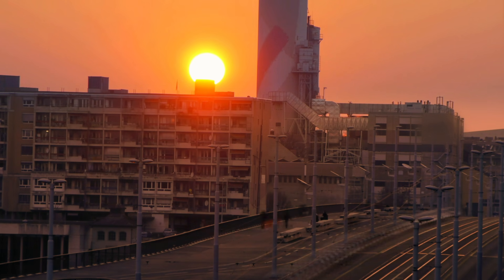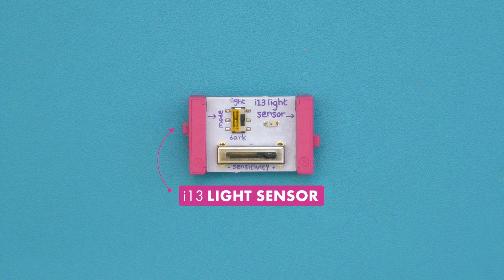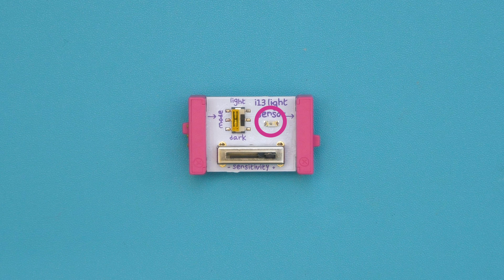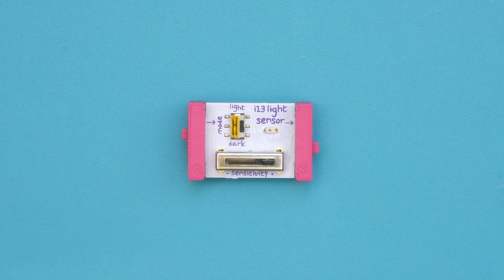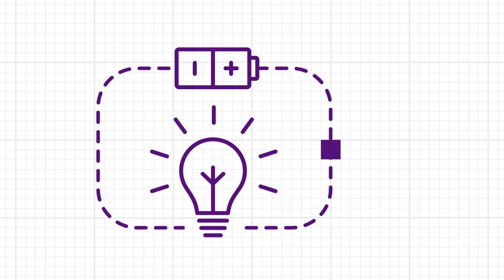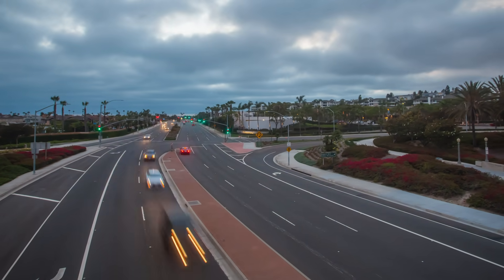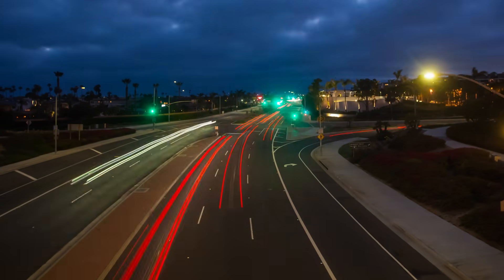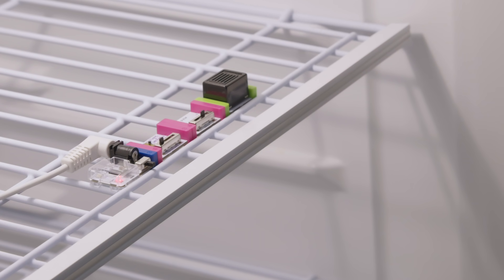Get to the know the LIGHT SENSOR Bit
Use this Bit to control your circuits with light. The amount of light shining on the sensor will change how your circuit behaves. It's a great way to activate your circuit without hands, and is perfect for alarms!